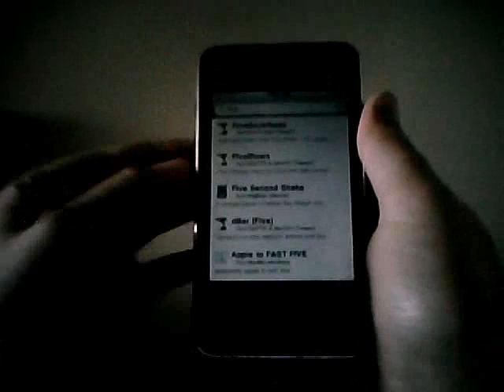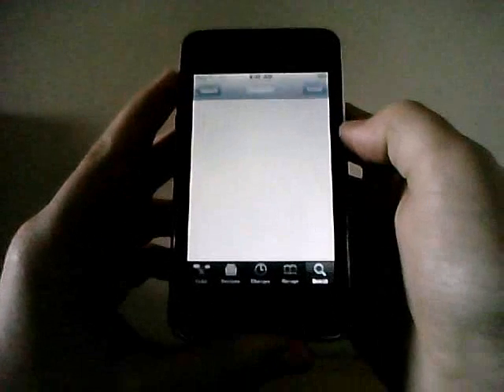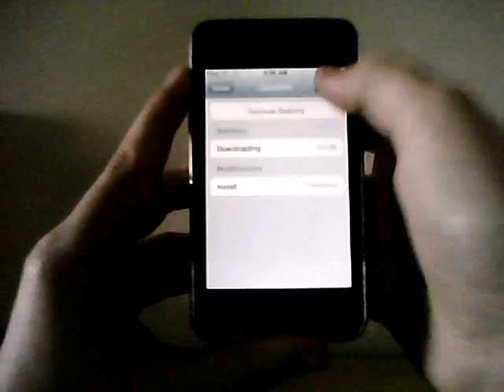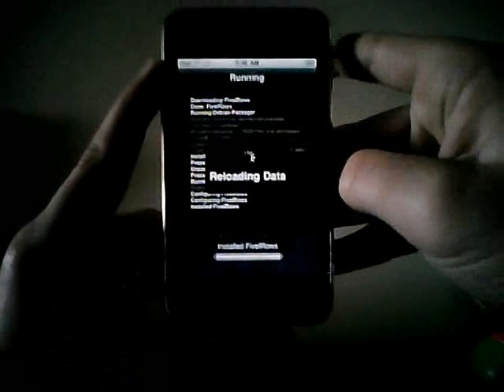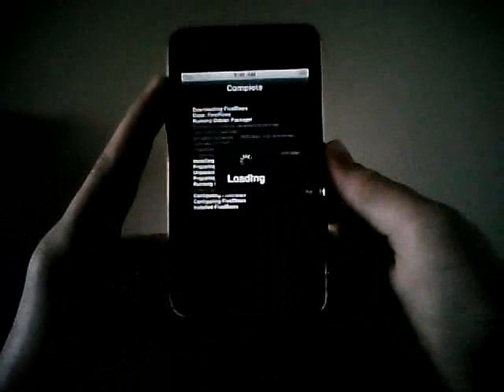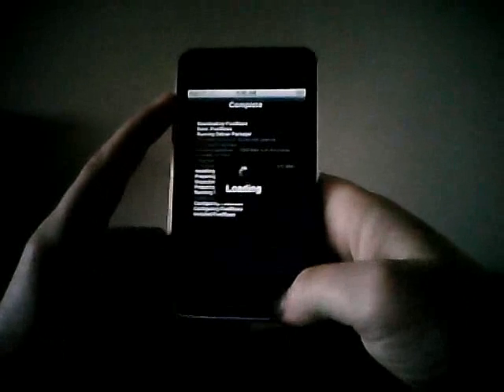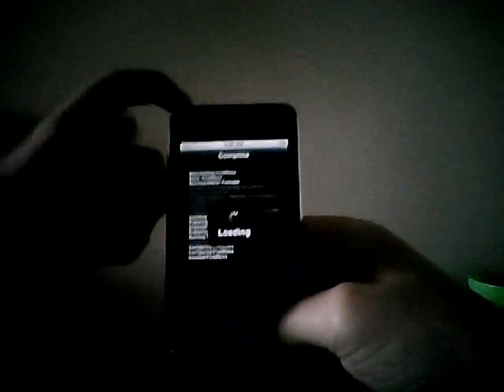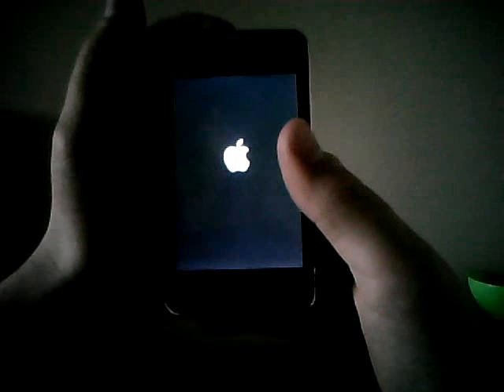How To Skip Restarting Springboard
this is a video showing you to skip restarting springboard and not having to wait for hours to rerstart the springboard